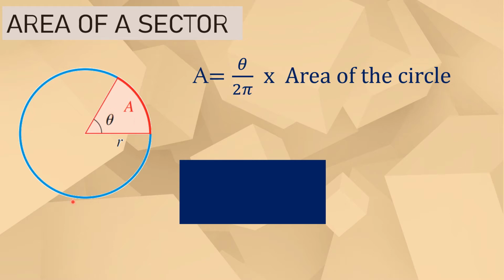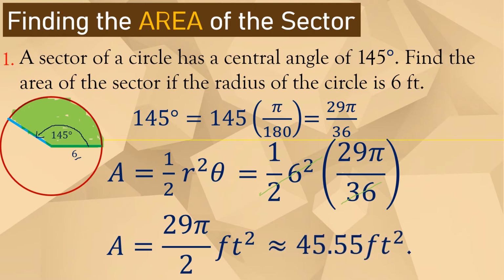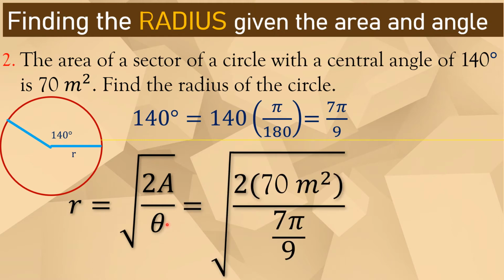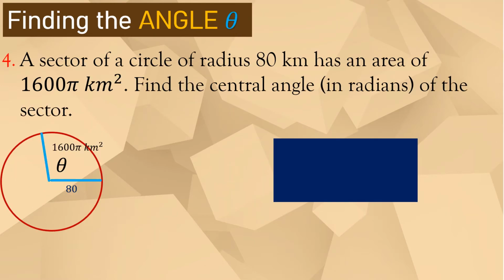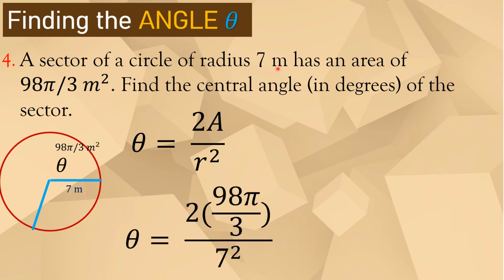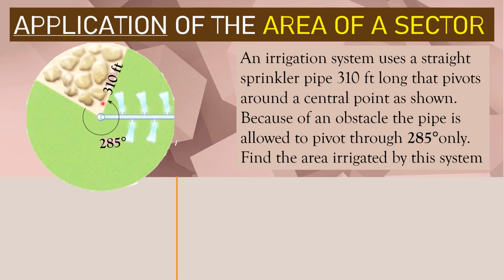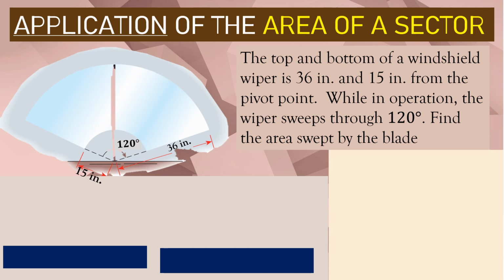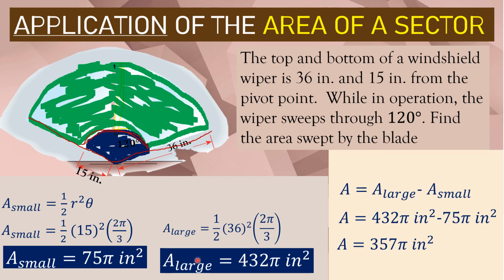Area of a Sector